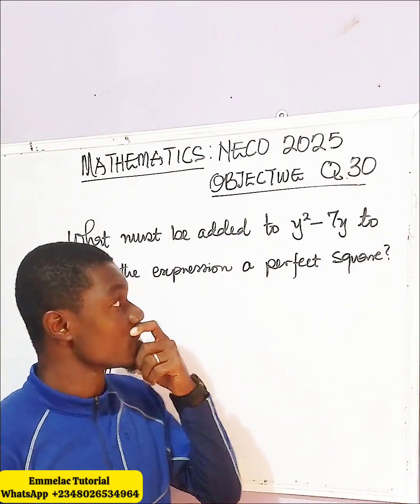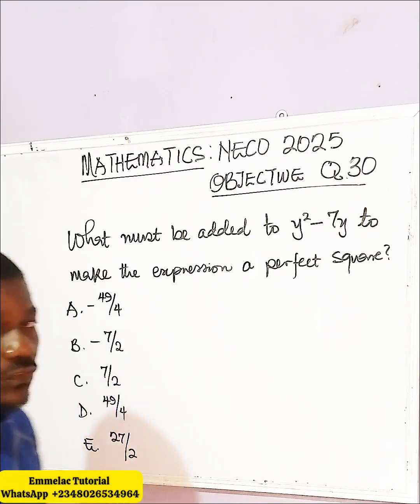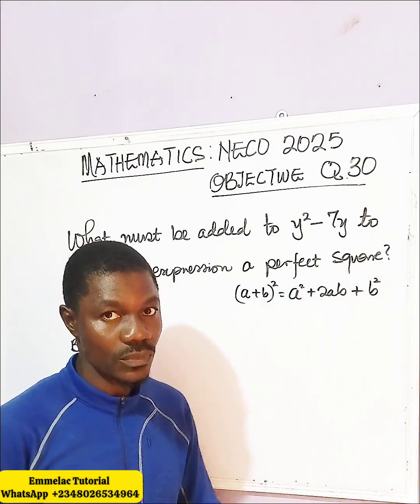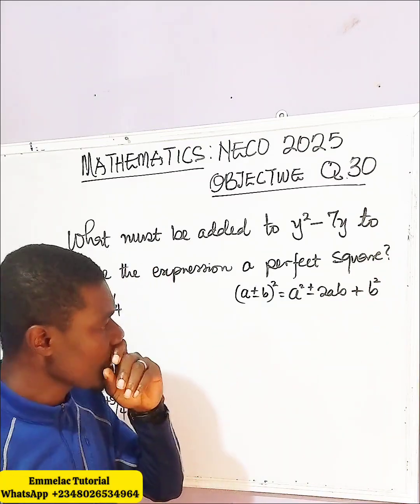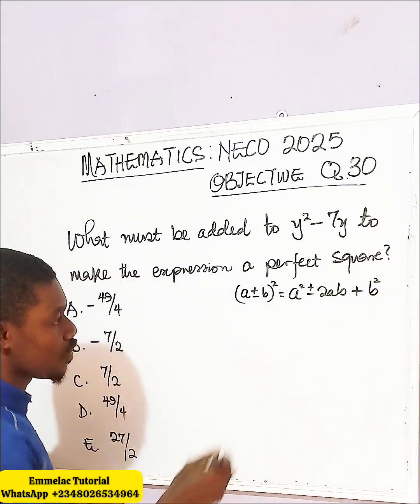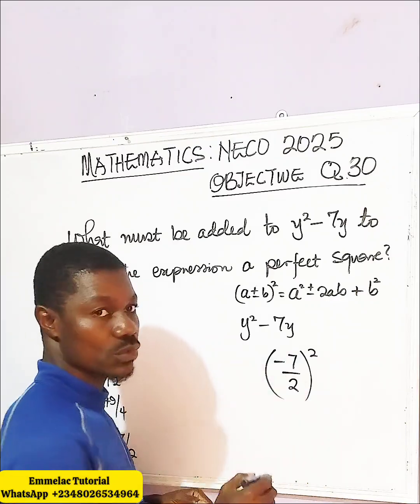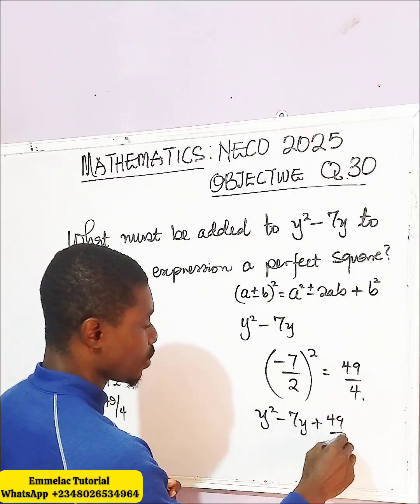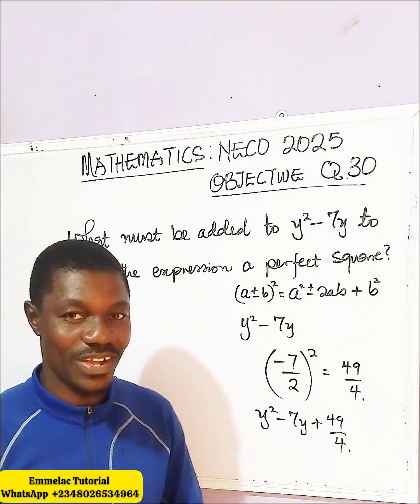NECO 2025 Mathematics Objective Question 30 | Forming a Perfect Square